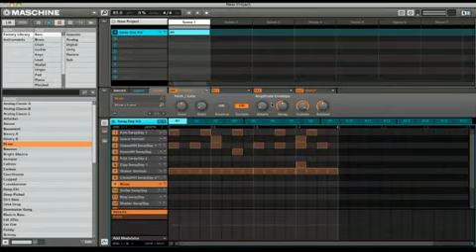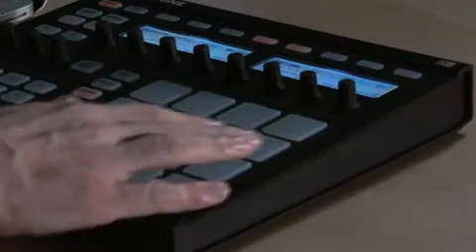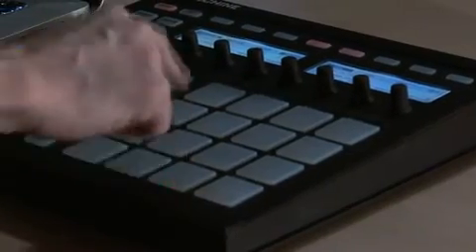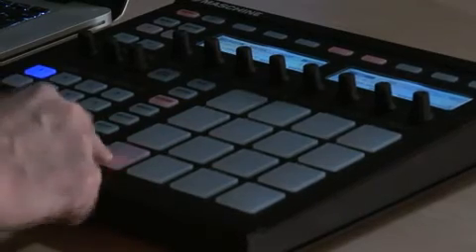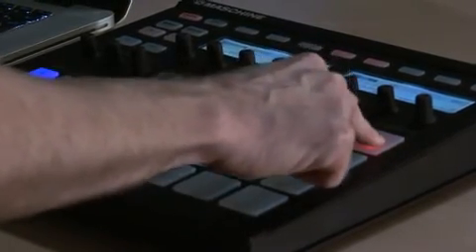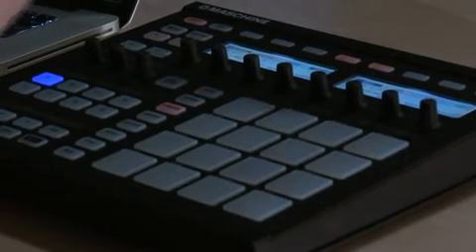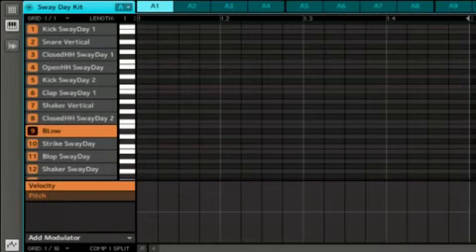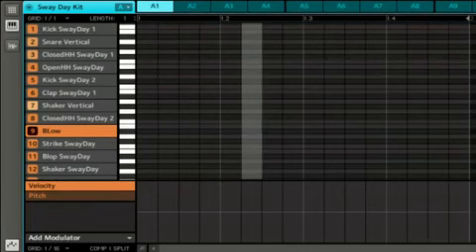NI MASCHINE - TUTORIAL pt.6